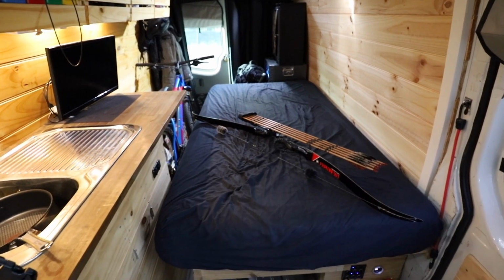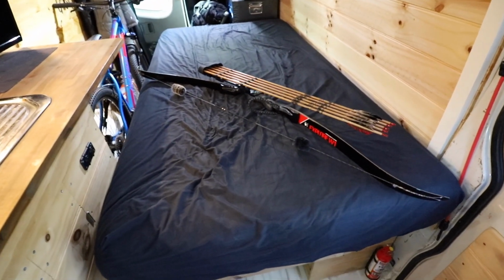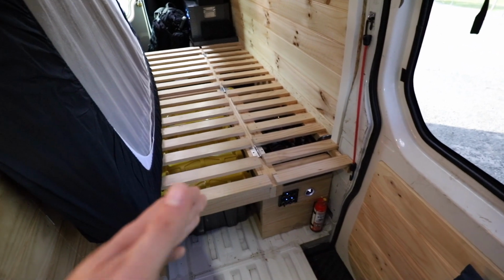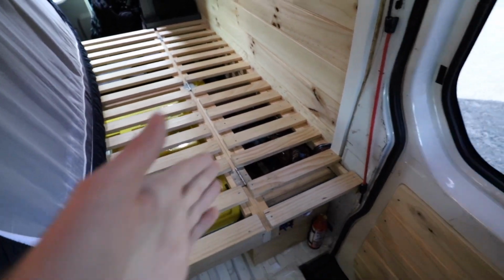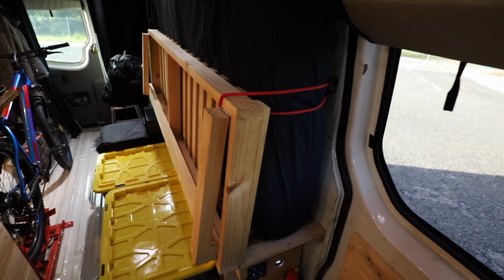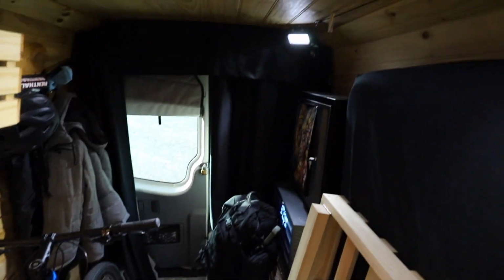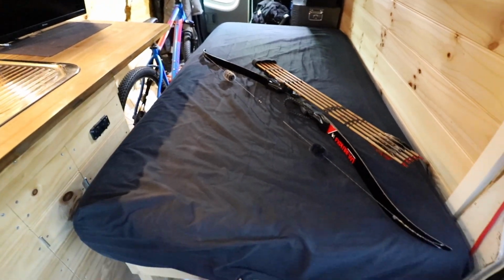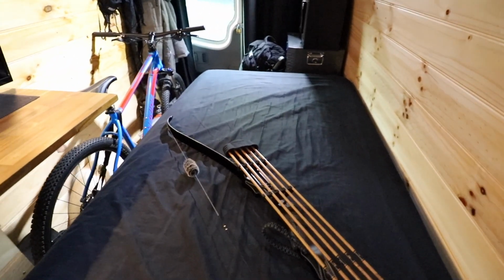Interesting Bed Design Setup For Full Time VanLife - Unique Build To Store Motorbike Or Bicycle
In this video I talk about the bed setup I have for living in my van, how I came up with the bed design and why I chose to build my bed the way I did for full time vanlife. One of the big reasons being so that I can store my mountain bike or a motorbike/motocross bike.

IF MY VIDEOS ADD VALUE TO YOUR LIFE AND WOULD LIKE TO SHOW YOUR SUPPORT:

GEAR I FILM WITH:

Canon 80D Camera

Canon 18-135mm Lens

Rode VideoMic Pro Microphone

Manfrotto Tripod

Canon 6D Camera

Iphone 7

Rode SmartLav+ Microphone

GoPro Hero 5 Black

GoPro Chesty

5.11 Rush 12 Backpack

VAN LIFE PRODUCTS:

Dometic CF50 fridge

Solar panel

Fantastic Fan

CTEK D250S charger

12v Fuse Box

Mr Heater Buddy

Pure Sine Wave Inverter

FOLLOW MY LIFE:

Consider subscribing and following me with BecauseiVan if you're interested in things like van life/van dwelling, mobile living, minimalism, outdoor lifestyle, camping, adventure vlogging, mountain biking, off roading and all things alternate living.